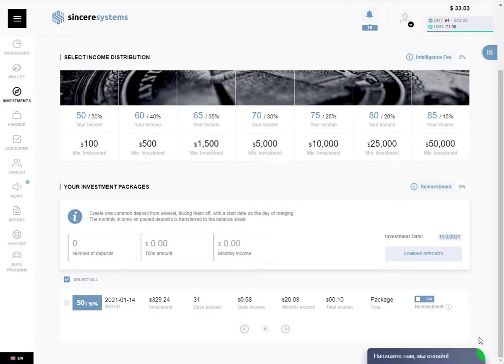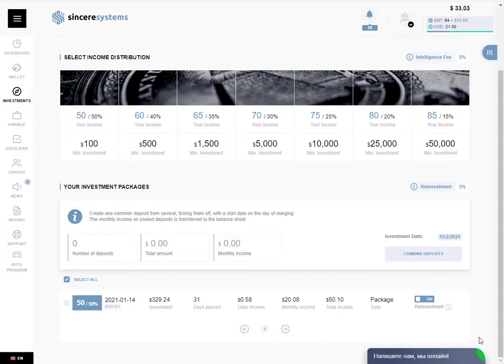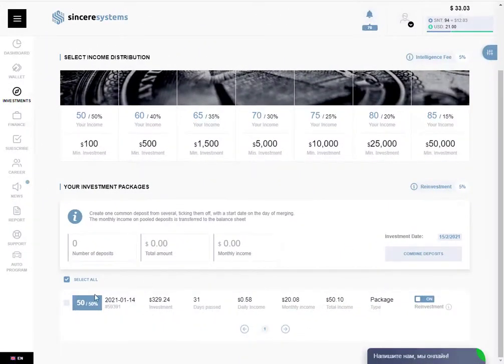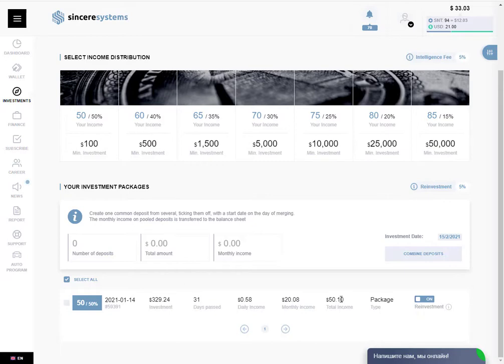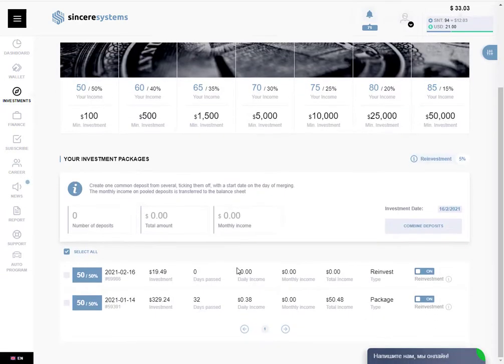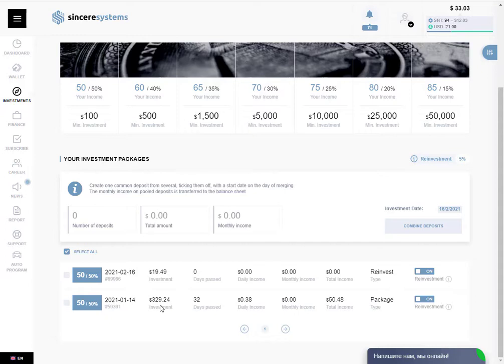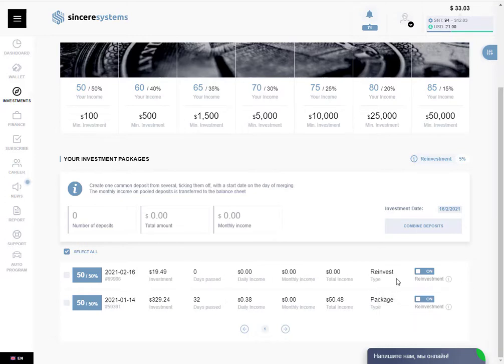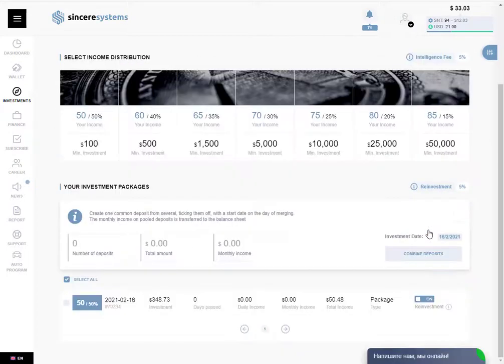🔴2nd MONTH *REINVESTMENT SSG🔻 *SINCERE SYSTEMS *COMPUND INTEREST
Ask access on our TELEGRAM ENGLISH GROUP after registration!!!

Ask access on our ENGLISH FACEBOOK GROUP after registration!

 Sincere Systems takes control of the trading and shares the profits with you
✅ No trading experience is required; the company will do everything for you
 ✅Sincere Systems Group uses A.I. (artificial intelligence) in FOREX trading, which will earn money for you
✅You can track your account any time anywhere.
✅Your account is running for you 24 hours a day, 5 days a week, detecting optimal trading opportunities and executing transactions with the speed of light.
✅Trading has never been simpler. Why work hard, when you can have a software work for you?
✅Fund your account using multiple forms of deposit
✅ Returns from 7% to 13% per month (Depends on Investment)
✅ No ranks, no binaries, no weak legs, no spill
✅ Own Blockchain Ecosystem (S-Wallet // S-Pay // S-Blockchain)
✅Cannabis Plantation Crowdfunding where you can be a PARTNER / SHAREHOLDER
✅ Trading System with Artificial Intelligence with Powerful Strategic Alliances.Has been using a trading robot since 2017 from a team of stock analysts and USA developers with 10 years of experience in developing such robots.
✅ Partners with more than 75 years of Experience in IT / Robotics / AI Marking
✅ International Certification ISO 17442 to Operate in the Financial Markets
✅ You can Withdraw the Invested Capital after 90 days! (-15% commission and after 1 year 0%)
✅ All Your Direct Commissions to your BTC / ETH / FIAT Wallet
✅ Minimum Withdrawal Amount $ 50 USD
✅ Additional Bonuses by volume $ 1,000 USD up to $ 1,000,000 USD
✅Daily Automated Reports of the Robot through Telegram.

1.Create an account.
2.Fill in the registration form and Public Offer Agreement.
3.Invest in your account.
4.Monitor how assets grow.
5.Withdraw profit or capitalize it for receiving compound interest.

✅ SINCERE SYSTEMS GROUP LTD (Registered in U.K ): SINCERE SYSTEMS GROUP LTD - Overview (free company information from Companies House) (company-information.service.gov.uk)
✅ LEI Reference Data (ISO 17442 - Legal Entity Identifier) LEI Search 2.0 (gleif.org)

Invest only free money. Risk capital is money that can be lost. Therefore, do not jeopardize your financial condition or lifestyle. Only venture capital should be used for investments, and only people with sufficient venture capital should participate in investments. Past performance does not necessarily indicate future performance.  The decision to invest is in you and only in you, invest carefully. In some cases, you have to be aware that you should not invest money that you are not willing to lose.
YOU INVEST IN ANY BUSINESS UNDER YOUR RESPONSIBILITY AND THERE IS ALWAYS THE RISK OF LOSING. NEVER INVEST BORROWED MONEY!
!! IMPORTANT!!! All information in this video is for informational and entertainment purposes only. The author is not responsible for your actions after watching this video.
Medical cannabis.
 Vadim Mashurov
Mariana roitburd
Sergey Zadorozhnyuk
Sergii Zadorozhniuk
Sincere systems hispano
Team hispano SSG
English team SSG,
Медицинский каннабис. Вопросы и ответы, Вадим Машуров,Systems Sincere System English review